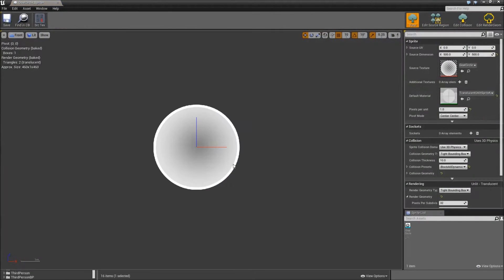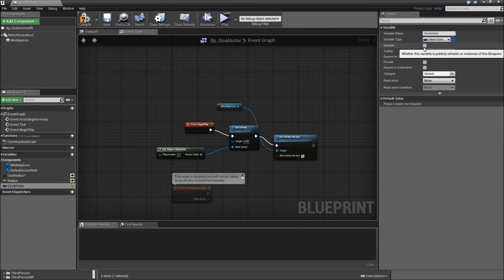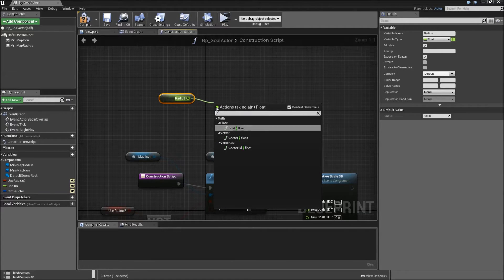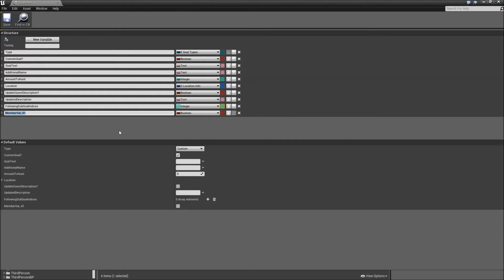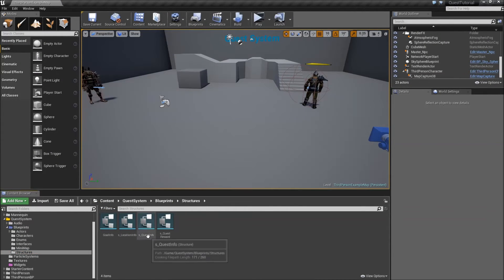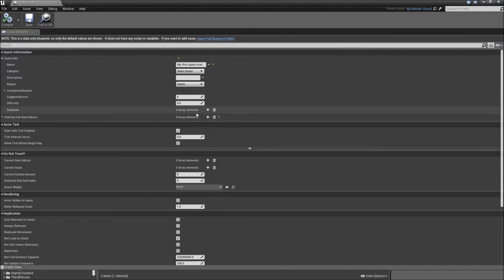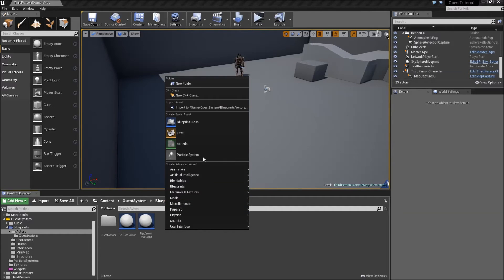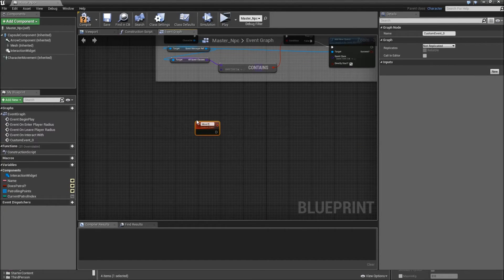[Eng] Complex Quest System: Adding Area Goals and Patrolling Behaviour #09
Currently the goals of our quests can only hint to a certain location in the world, but sometimes you rather want to lead the player to a predefined area and have the player find the exact position by himself. Because of that we add the ability to create goal actors for certain areas that are displayed by circles on the mini map. Also we add some patrolling behaviour to our artificial intelligence and add another sprite to indicate that the npc has a quest that our player can accept when talking to him.